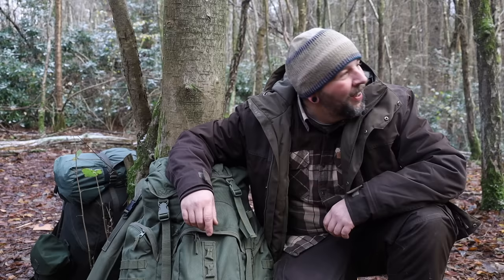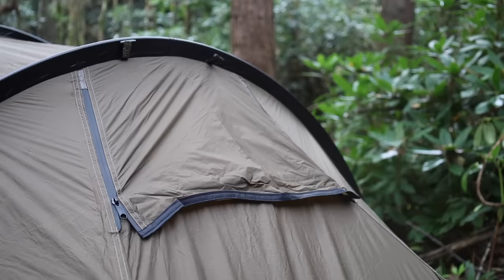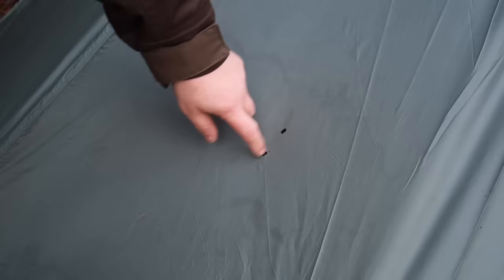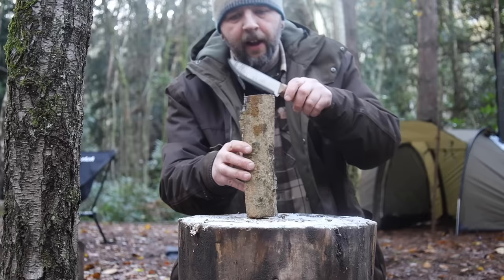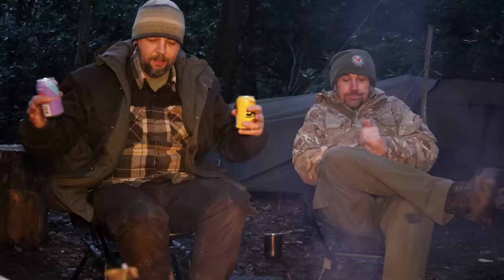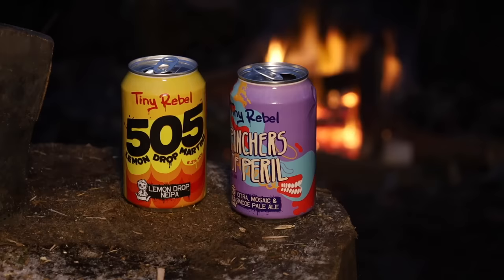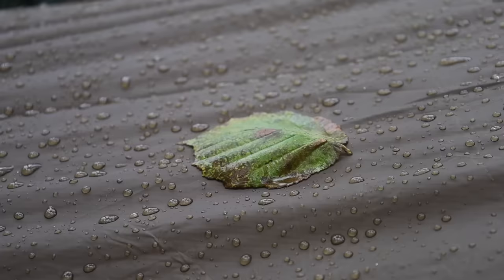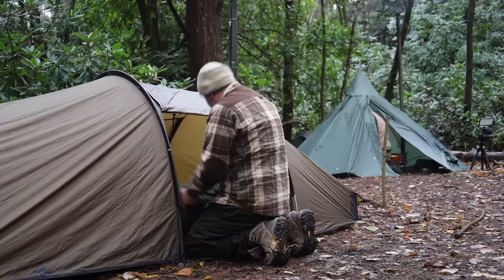Hot Tent Camping - Freezing Temps and Heavy Rain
Myself and Marc go on a Hot tenting overnighter in the snow and get a lots of heavy rain overnight and in the morning. Campfire cooking and more.

This offer entitles you to 60% off your first box, and 25% off your next eight boxes when ordered in consecutive weeks during your first two months as a HelloFresh customer. One voucher per customer and household. Must be 18 or over.  Valid for UK residents only (including Jersey, Guernsey & Isle of Man), excluding Scottish Highlands and Islands.